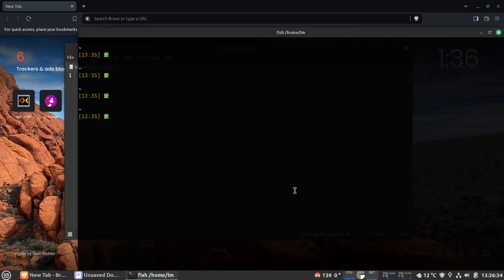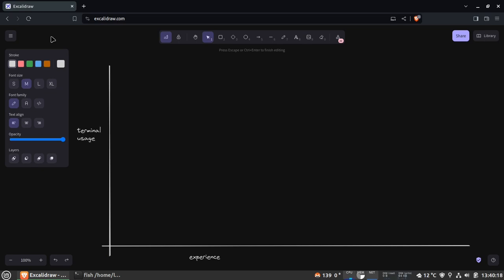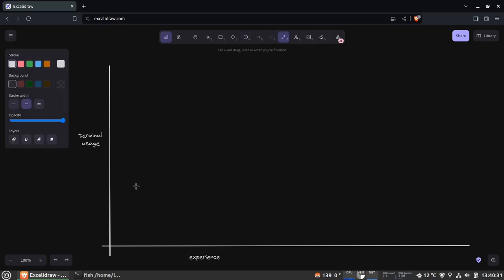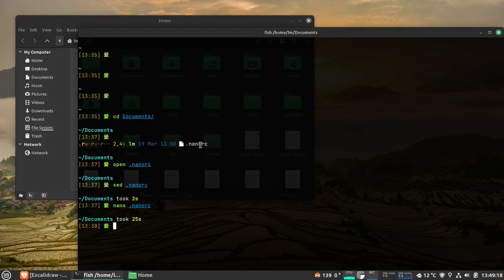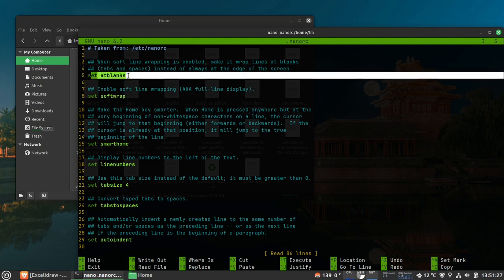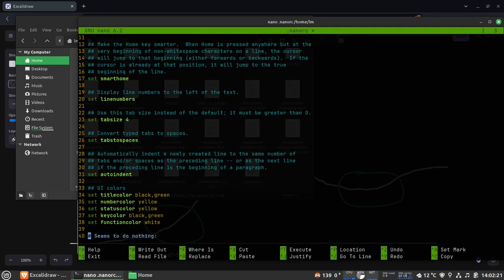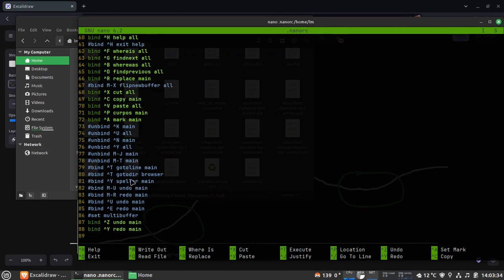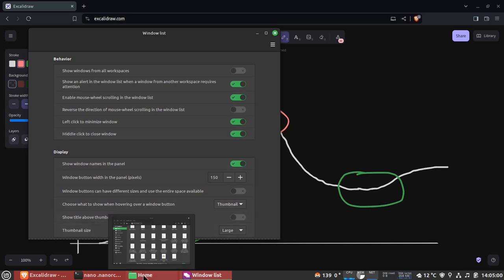Why edit text in a ⬛️terminal ⁉️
Do you find yourself using the terminal more often lately? Editing config files for example might be more convenient directly from the terminal. This is the easiest way how to configure and start with your preinstalled terminal text editor nano.

0:00 Intro
1:21 Open files in the default GUI from the terminal
3:10 Experience vs. Terminal use
11:50 Nano config
18:21 Small pimping of the window list applet

Extra tip (not in video):
set indicator (for a scrollbar), and
set minibar (for saving space and a vim/helix-like look),